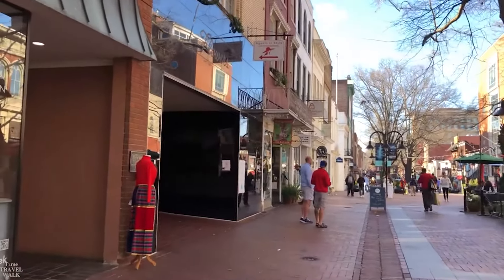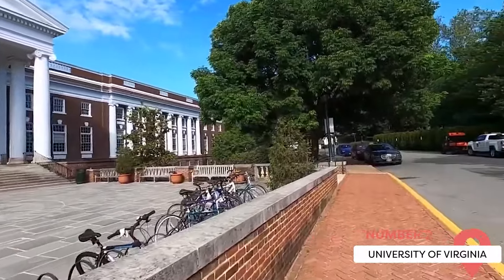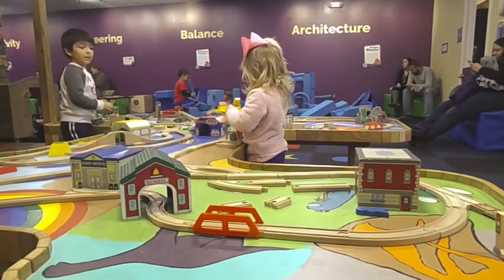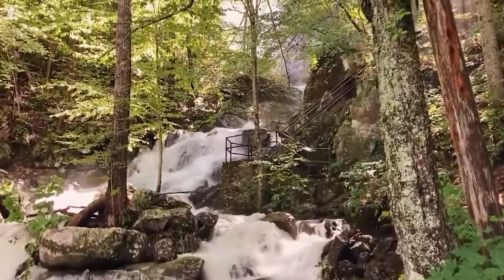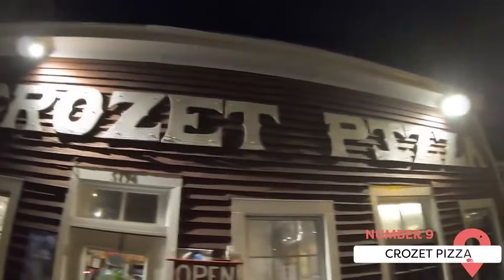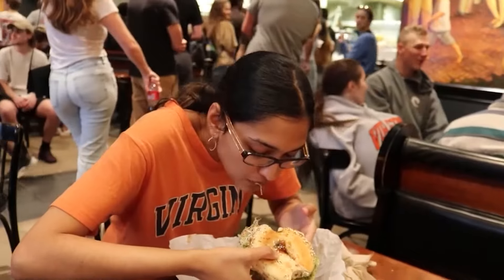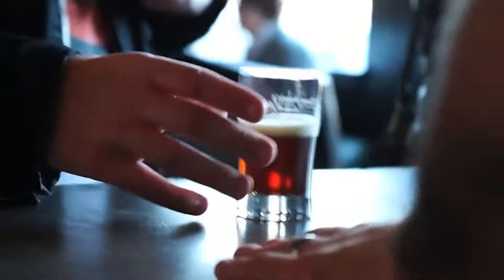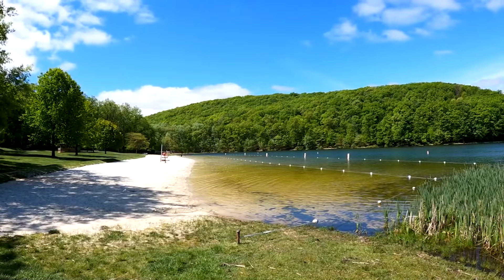Best Things to Do in Charlottesville, Virginia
Who’s your favorite founding father? Those who favor Thomas Jefferson can’t pass up a trip to Charlottesville, Virginia.

00:00 - Intro
00:11 - Monticello
00:59 - University of Virginia
01:28 - Fralin Museum of Art and UVA Museum
01:53 - Virginia Discovery Museum
02:19 - Downtown Mall
02:55 - Crabtree Falls
03:24 - James Monroe’s Highland
04:04 - Take Time to Eat
04:20 - Crozet Pizza
04:39 - The Virginian
05:05 - Bodo’s Bagels
05:30 - MarieBette Cafe and Bakery
05:49 - Public Oyster
06:04 - Three Notch’d Brewing
06:31 - Skyline Drive
06:56 - Greenbrier and Kemper Park
07:29 - Outro

The town is where you’ll find his former home, Monticello. It’s a symbol of his design sense and his unfortunate connection to slavery. He also founded a university modeled after the Roman Pantheon. It’s got an impressive rotunda that brings in visitors and students from everywhere. It has two impressive museums nearby. The Fralin Museum has a variety of art, and the UVA has one of the only aboriginal art collections in the US.

Charlottesville also has the remains of James Monroe’s home. He was Thomas’ apprentice and the fifth president of the US. If you have children that want to learn a bit more, take them to the Discovery Museum. The exhibits are all catered to them, and they’ll have fun while they expand their mind.
Thomas loved wine and made sure that Charlottesville was a haven for wineries. He founded Jefferson Wineries, and Three Notche’d Brewing has a variety of brews inspired by history. Don’t forget to also try hard cider, the town’s other favorite drink.

Thomas was also a major foodie, and that’s part of why his hometown has so many delicious restaurants. The oldest, The Virginian, provides a twist on his beloved mac ‘n cheese. There’s also seafood at Public Oyster and treats at MarieBette Cafe and Bakery. Other Delicious restaurants sit within the Downtown Mall. It’s got stories and stories of everything you could want, including shops, galleries, and cinemas.

If you’d rather commune outside, Skyline Drive takes you around Shenandoah National Park. You can also sit in Greenbrier or Kemper Park.

Watch our video to learn about things to do in Charlottesville, Virginia.